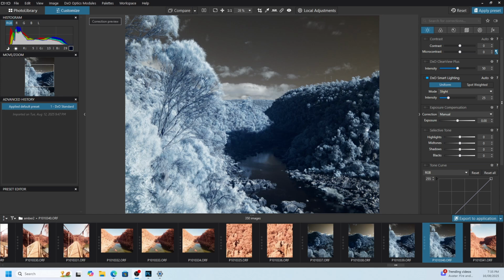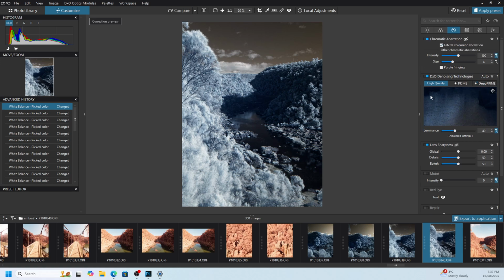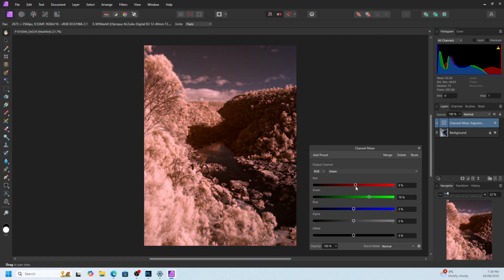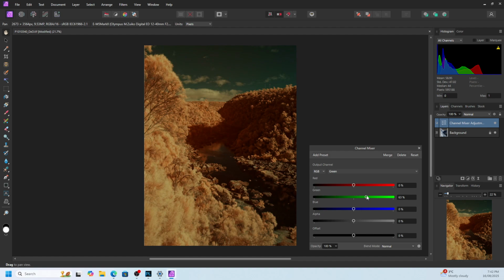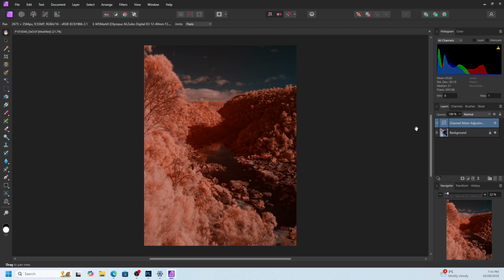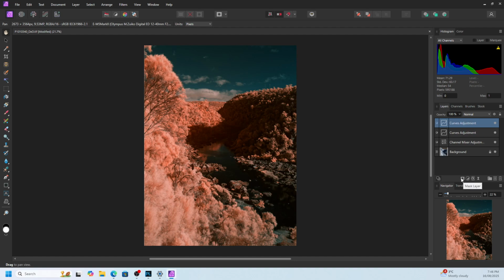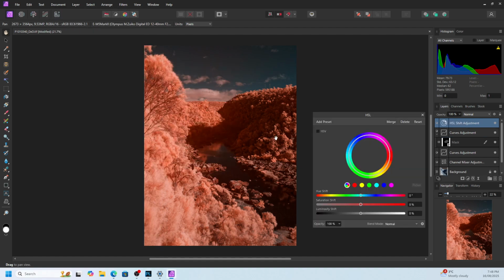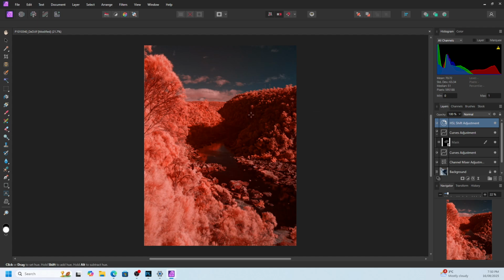IR photography: Channel swap technique for Affinity Photo and DxO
A walkthrough of the channel swap technique I use for processing raw files shot in infrared.

Software used Affinity Photo and DxO.

The camera is an Olympus em5 mk2 with the sensor modified for full spectrum photography.